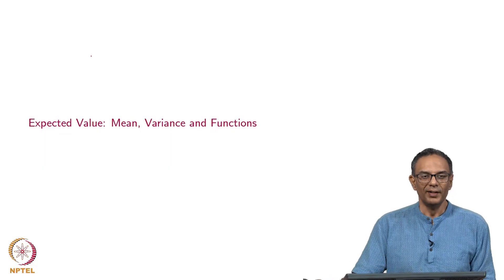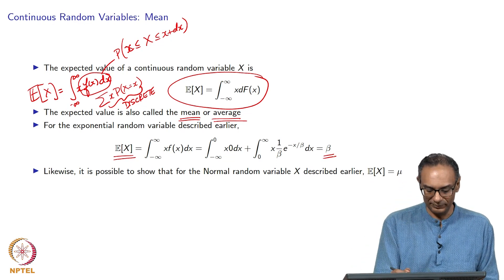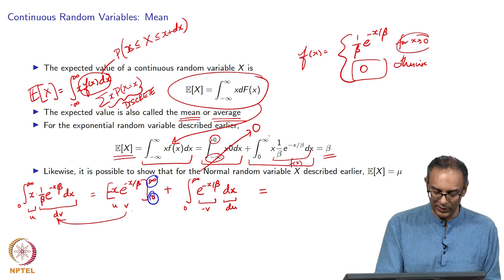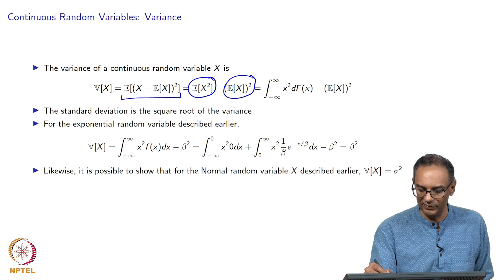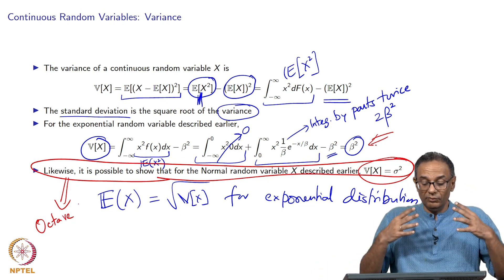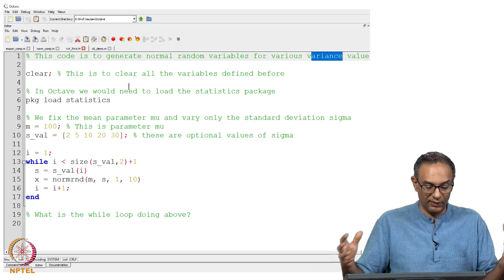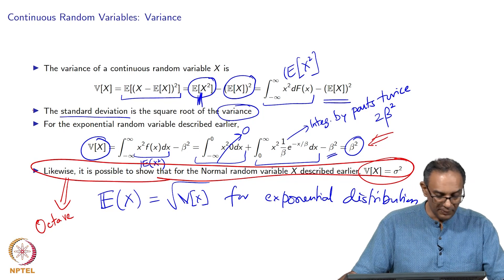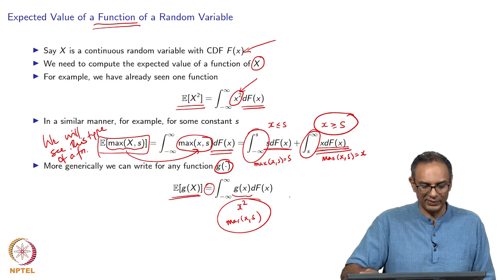Expected Value: Mean, Variance and Functions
Computing expected value of a function of a continuous random variable